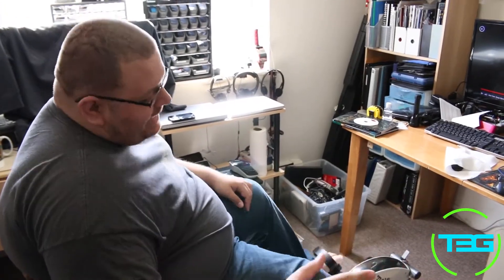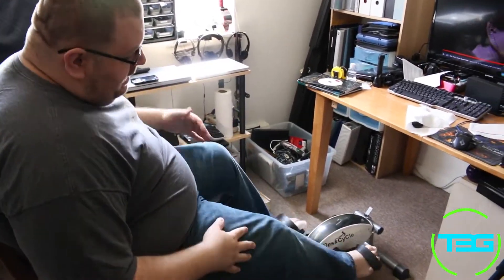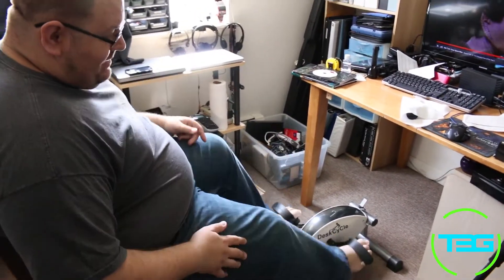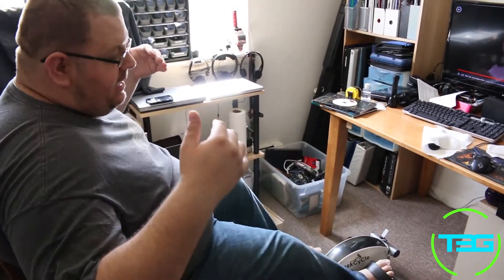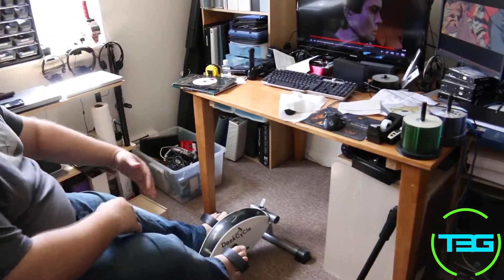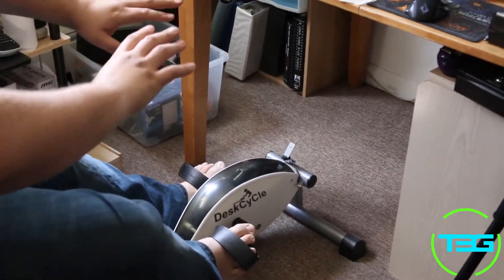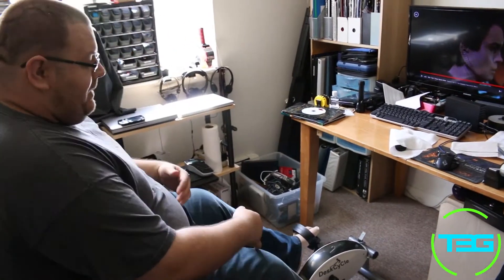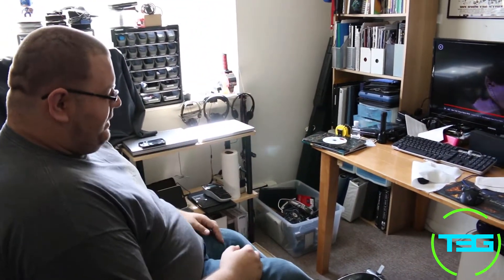Desk Cycle Demo by Request - Cerebro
By popular demand Cerebro demonstrates the Desk Cycle.